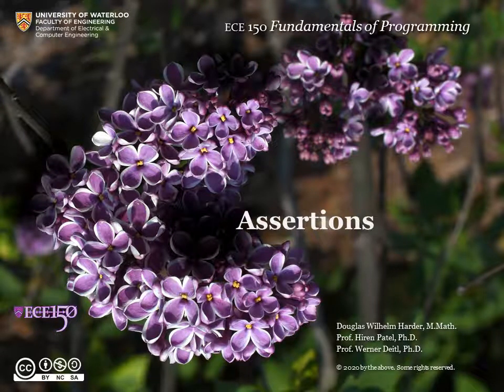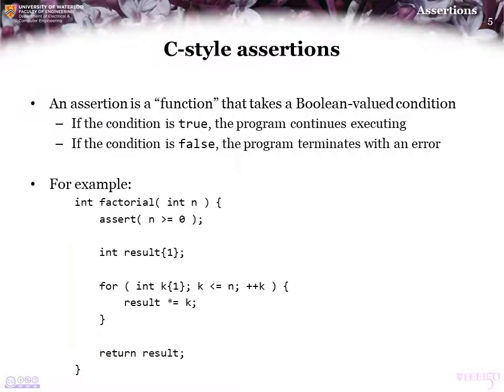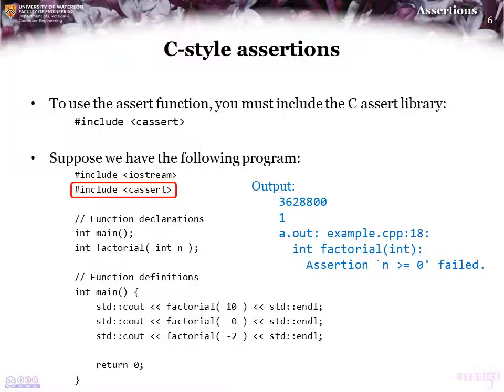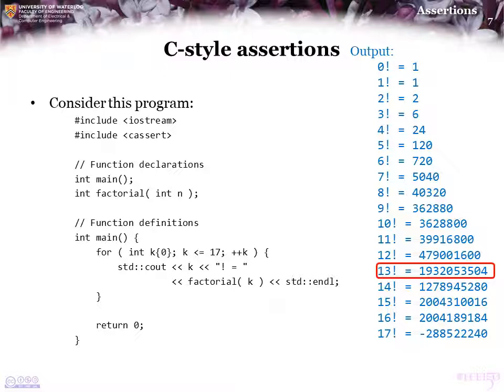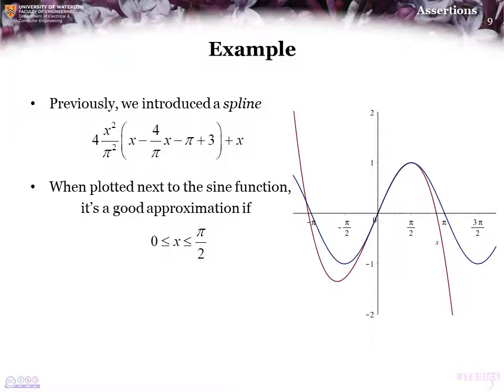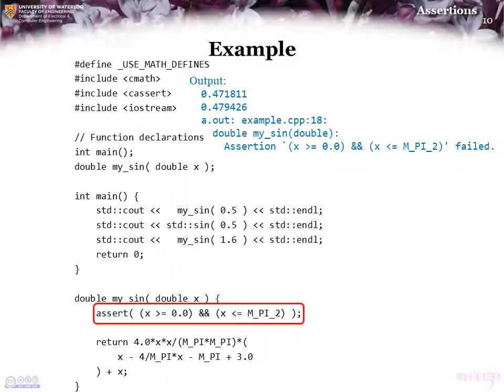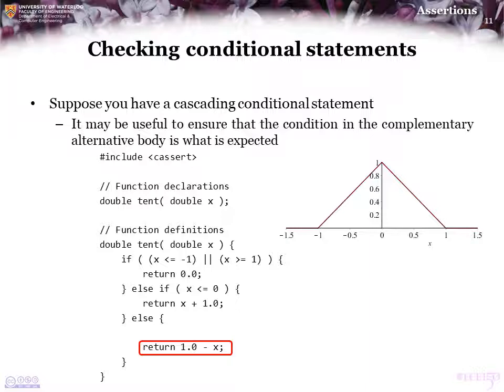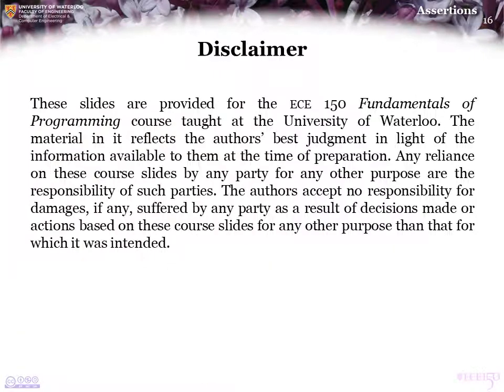1.19 Assertions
Using assertions to catch invalid arguments or invalid conditions.